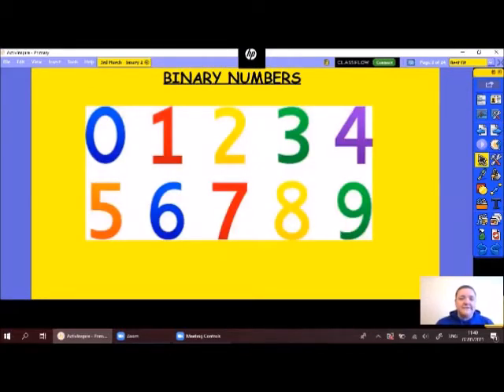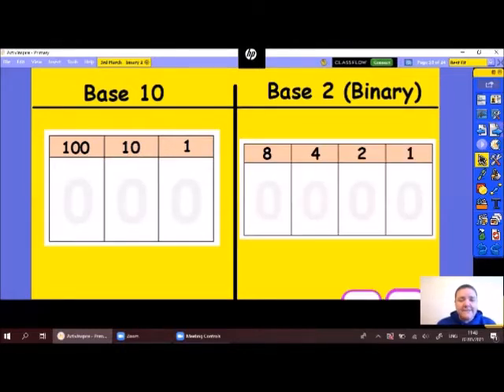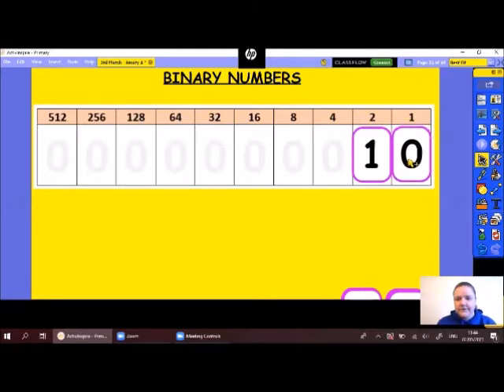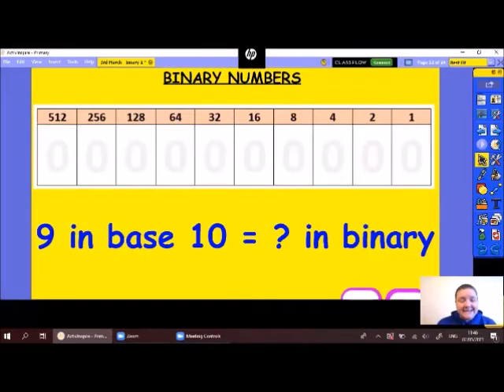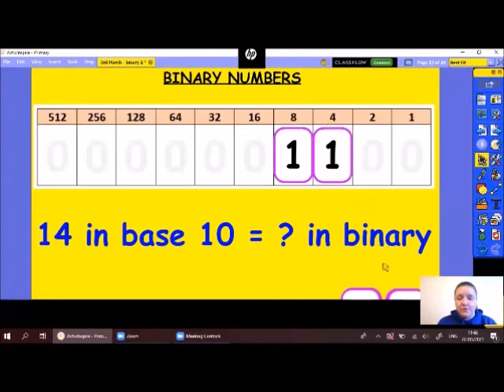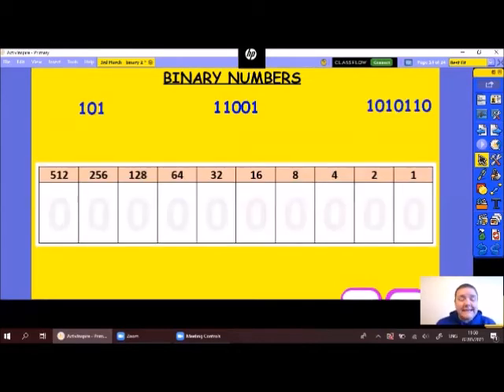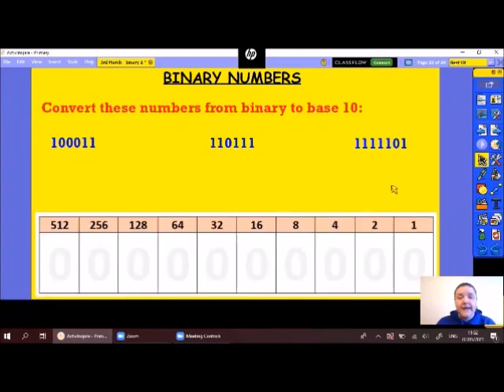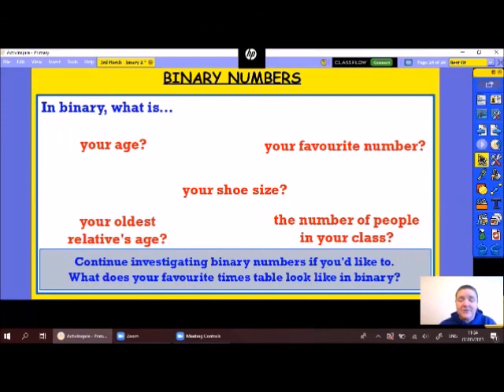Week 8, World Maths Day - Binary Numbers